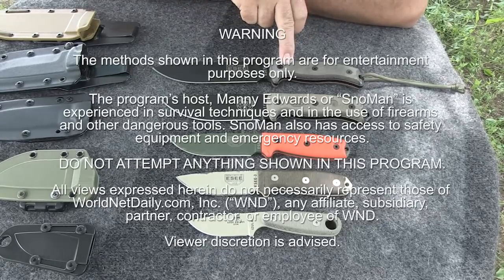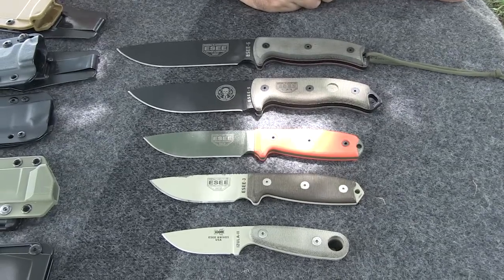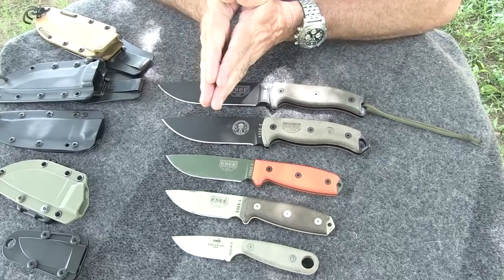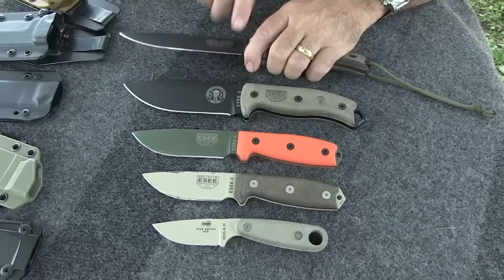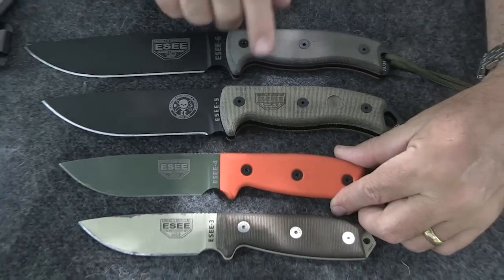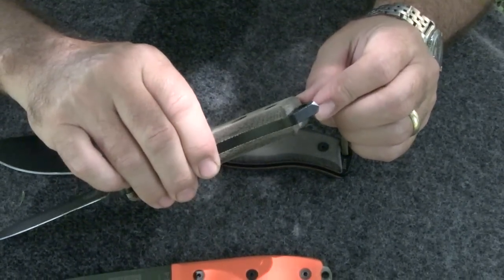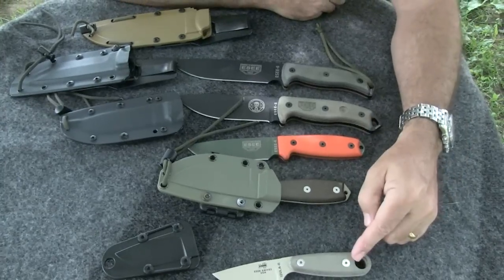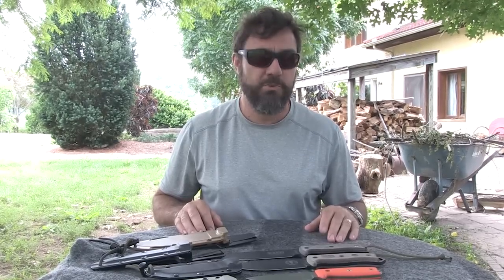ESEE Knife Lineup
Survival Tips S5 E8 -- ESEE Knife Lineup

This is a must-watch if you're considering a new fixed blade knife. We compare the ESEE Izula 2, ESEE 3, ESEE 4, ESEE 5, and ESEE 6. This covers topics like the steel, the blade, pommel, and handle configurations, and the various types of finger choil on the different models. There's probably an ESEE that's right for you. More details at the blog